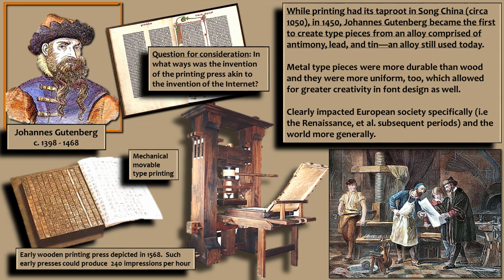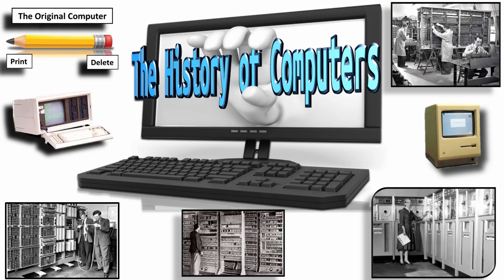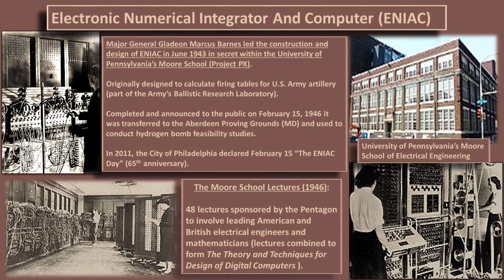HIS262 Lesson Four Part One of One